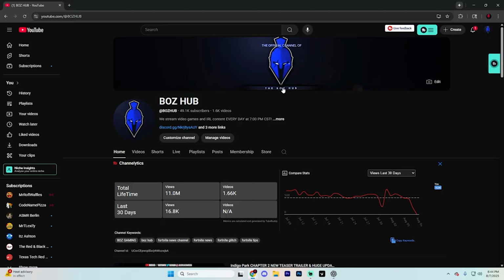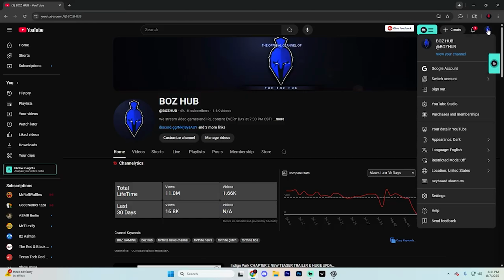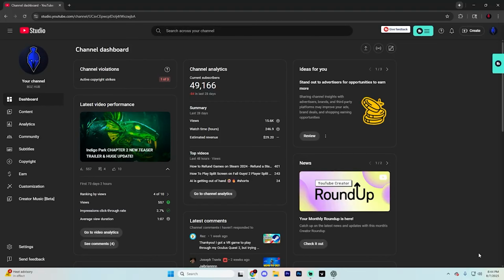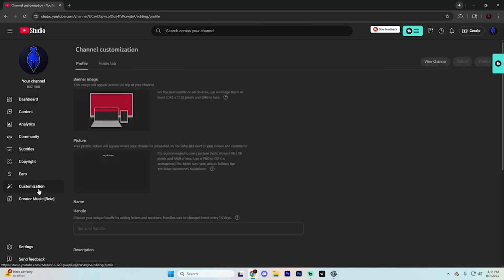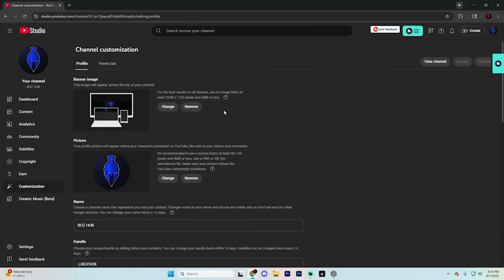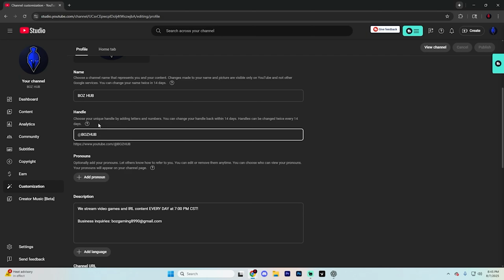How To Change Your Youtube Handle - Full Guide